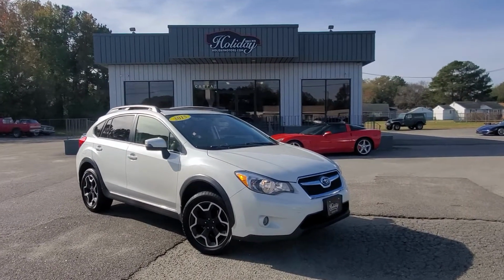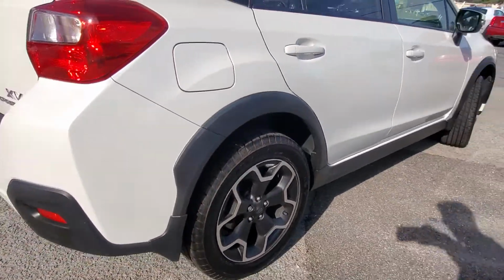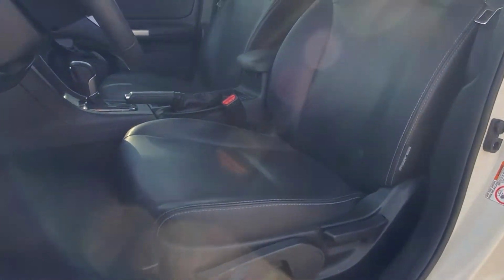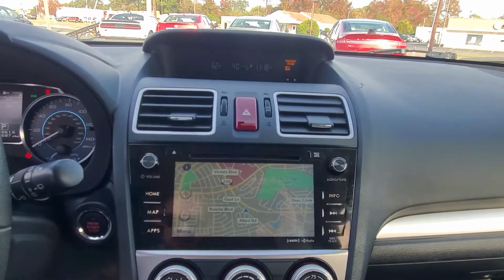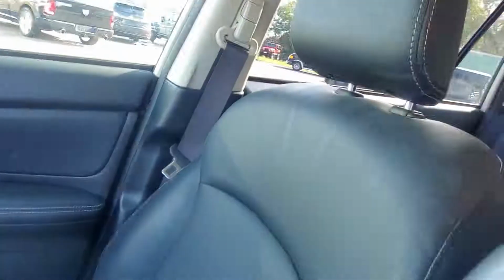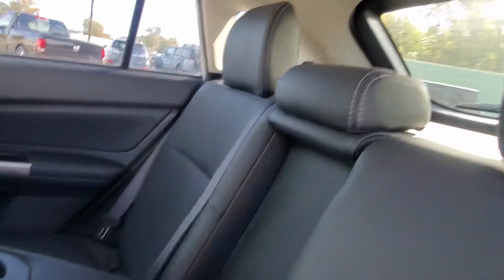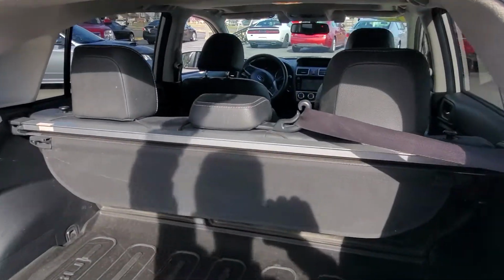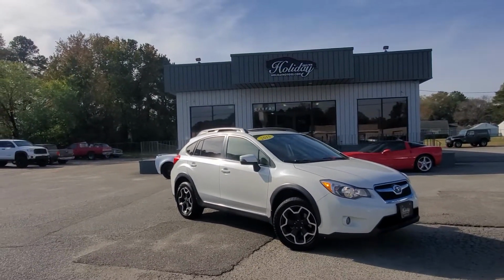2015 Subaru X Crosstrek AWD Limited For Sale At Holiday Motors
SINCE 1974 WE'VE OFFERED TOP QUALITY VEHICLES WITH UNMATCHED CUSTOMER SERVICE.

THIS CARFAX 1-OWNER XV CROSSTREK LIMITED IS ABSOLUTELY STUNNING AND READY FOR YOU RIGHT HERE AT HOLIDAY MOTORS.  EXTREMELY NICE INSIDE AND OUT WITH A CLEAN HISTORY, FRESH TIRES & SERVICE, AND VERY WELL EQUIPPED.  BEAUTIFUL PEARL WHITE PAINT AND BLACK LEATHER INTERIOR.  LOADED WITH FACTORY NAVIGATION, BLUETOOTH, AUX INPUTS, SUNROOF, HEATED LEATHER SEATS, AND SO MUCH MORE.  SUCH A COMFORTABLE RIDE WITH PLENTY OF INTERIOR SPACE AND TONS OF ROOM FOR CARGO.

GREAT FINANCING AVAILABLE OR BRING YOUR OWN FUNDS, BUYBACK GUARANTEE, WARRANTY INCLUDED, AND ALWAYS TOP DOLLAR FOR YOUR TRADE!